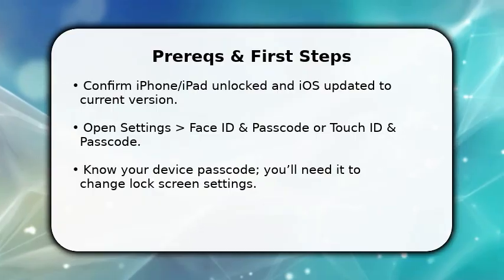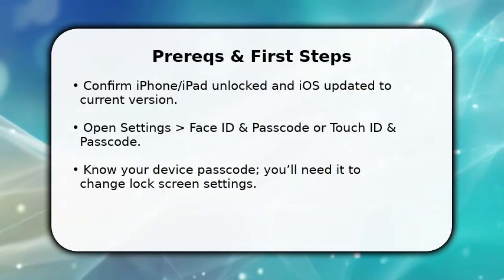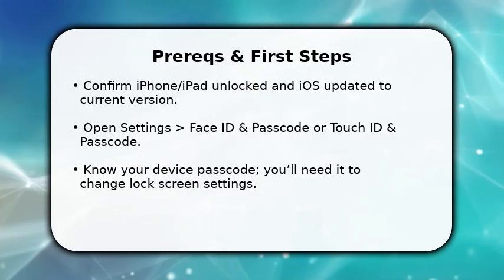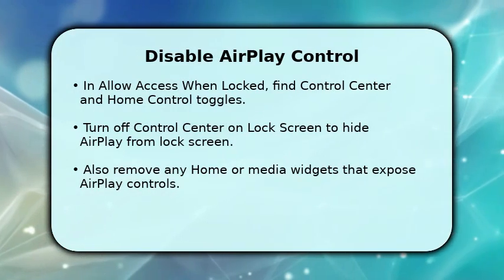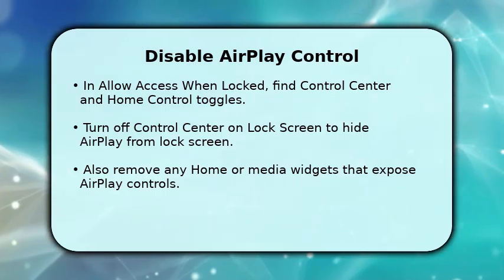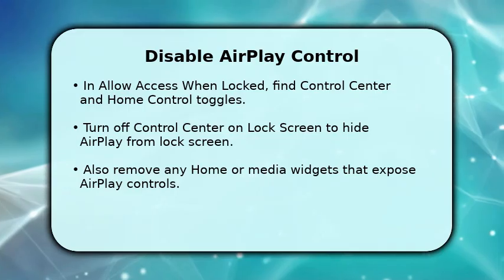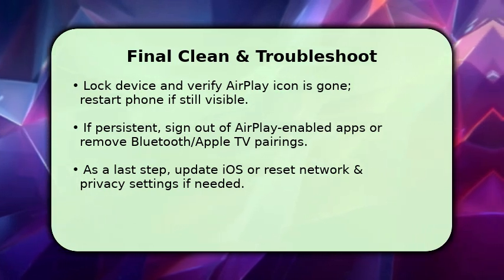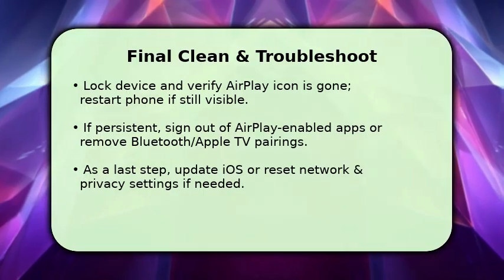How to Remove Airplay from Lock Screen (easy Method)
Discover the simple steps to remove AirPlay from your iPhone' extranost lock screen. This quick tutorial guides you through a straightforward process, ensuring privacy and peace of mind as unwanted devices can no longer wirelessly connect directly to your phone.

remove AirPlay, iPhone Lock Screen, AirDrop Privacy, How To Disable AirPlay, Remove Wireless Connection from iPhone, Secure Your Phone's Display, Easy Method for Removing AirPlay, Disconnecting AirPlay on iOS Device, Lock Screen Customization, iPhone Security Tips